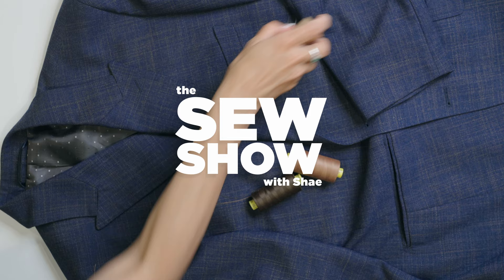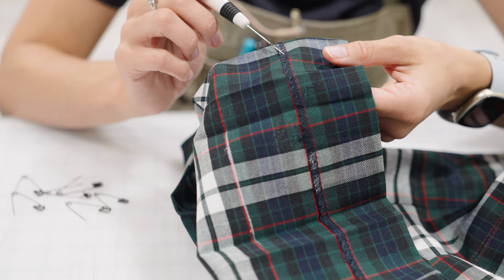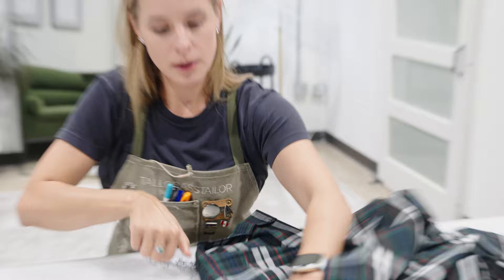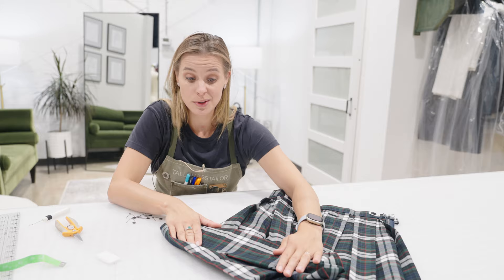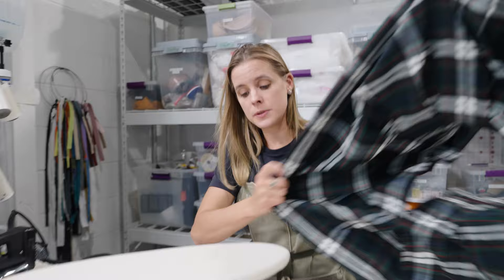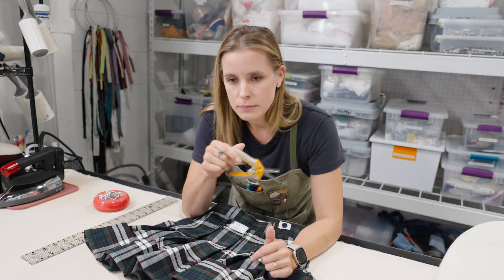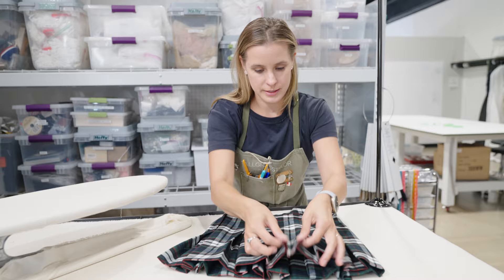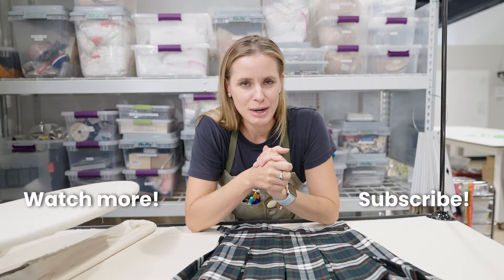BEST Way To Hem A School Skirt with PLEATS! (Ep. 43)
Its that time of year folks, school is back in session! Join me for a couple of great hemming options for those uniform skirts.

00:00 Introduction
00:55 Plaids
03:00 Alternative: Top Stitching Hem
03:41 How To Remove Blind Hem Stitching
05:32 What To Do With Excess Fabric
06:44 Pin and Press New Hemline
09:08 Sidebar: Kilt Construction
10:49 Option 1: Blind Hemming
12:58 Option 2: Handstitched Blind Hem
15:53 Pressing Pleats
20:43 Montage!